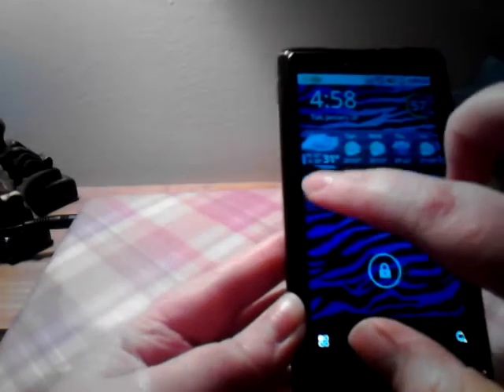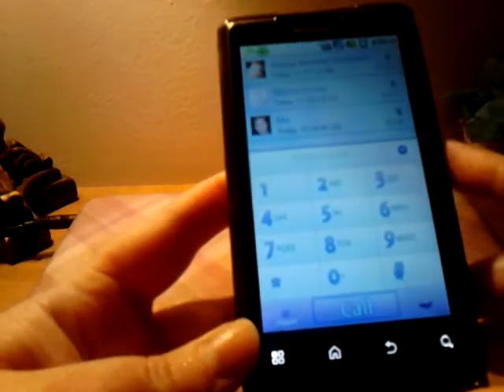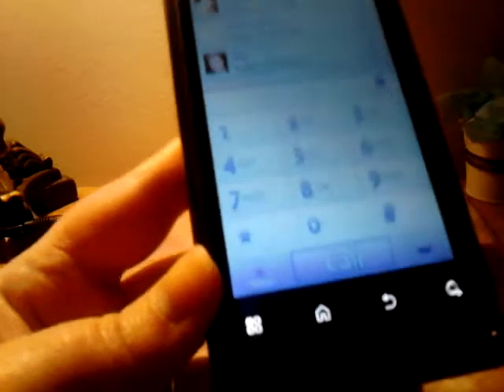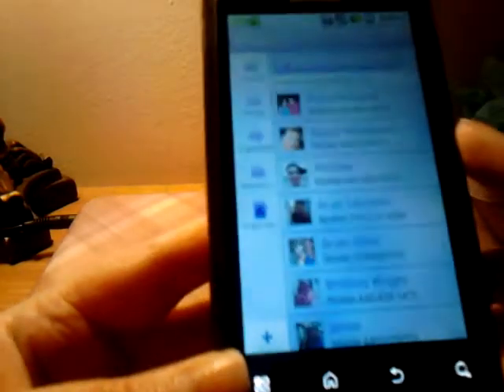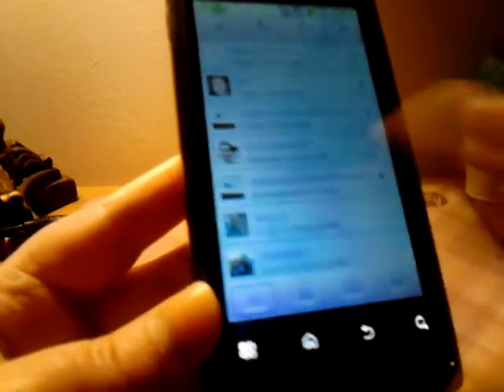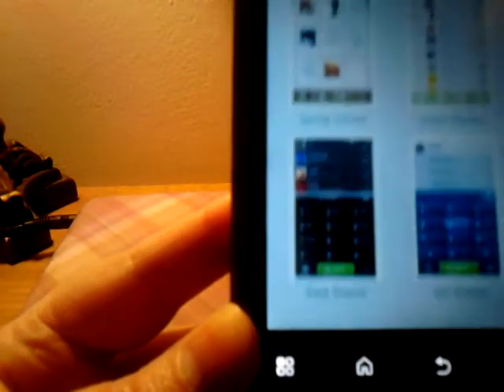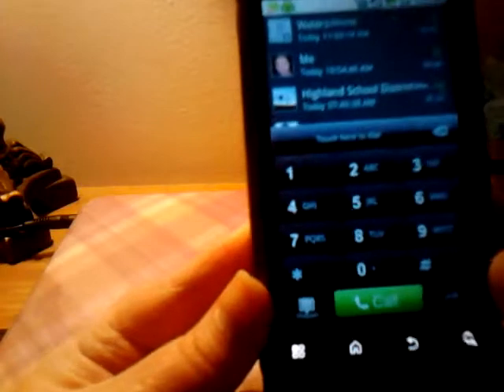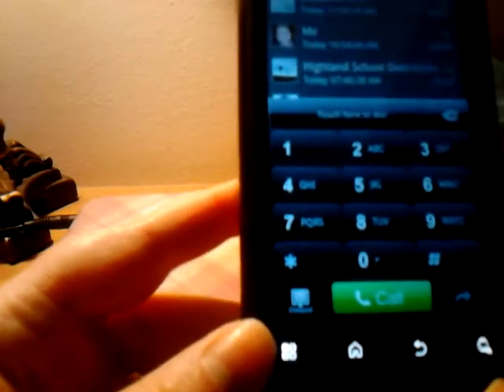GO Dialer Ex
This is a review of GO Dialer Ex!